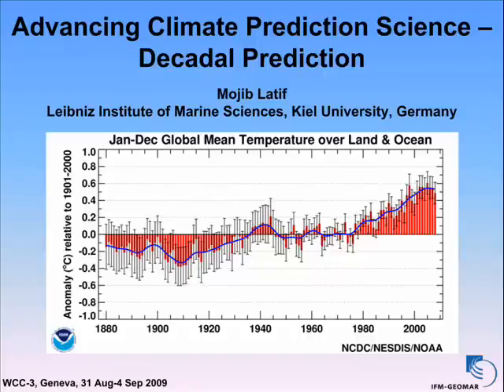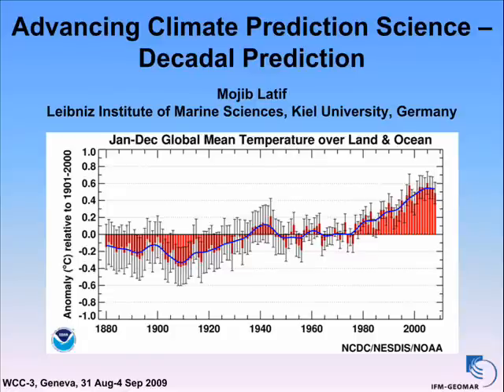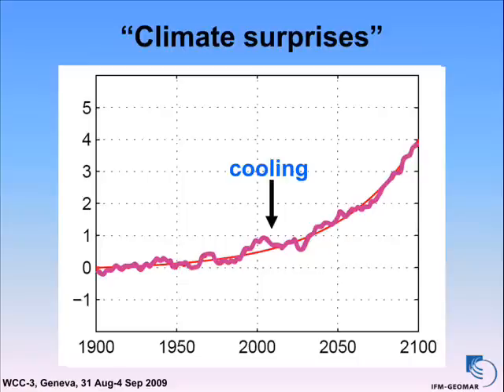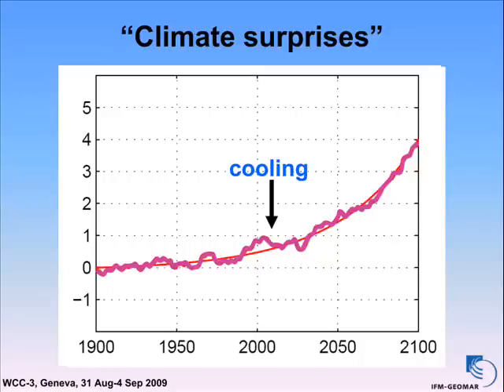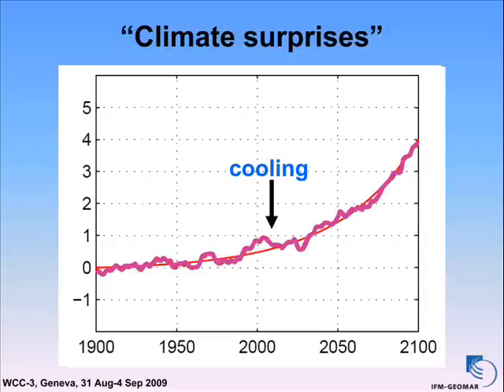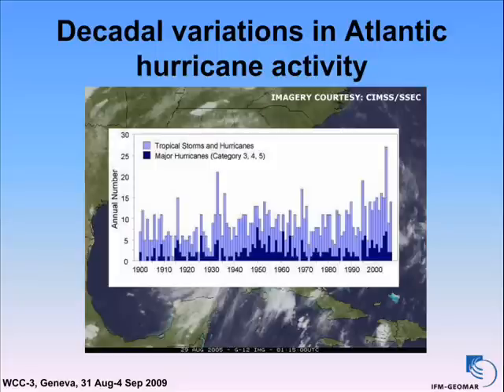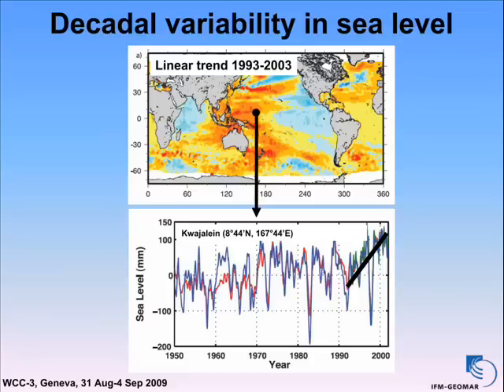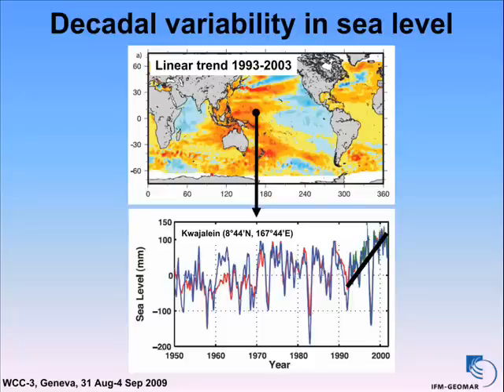Mojib Latif: Das Klima könnte abkühlen-Teil1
Mojib Latif: Das Klima könnte sich für ein bis zwei Jahrzehnte abkühlen, bevor sich die Erwärmung durchsetzt